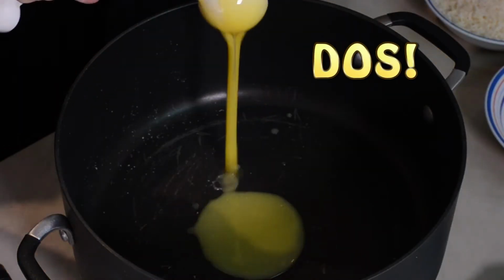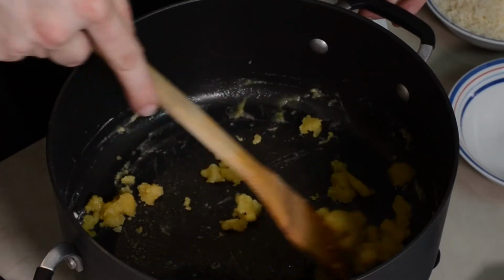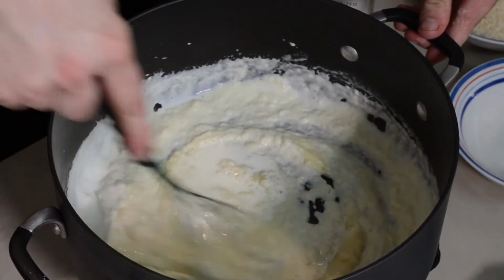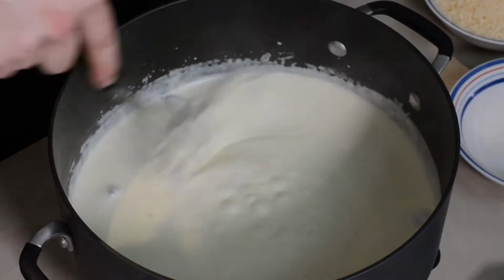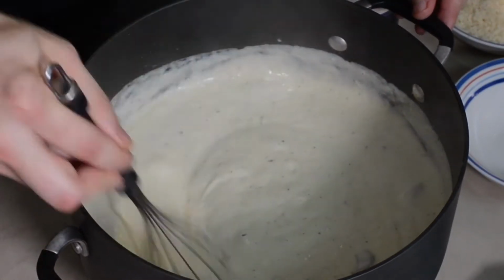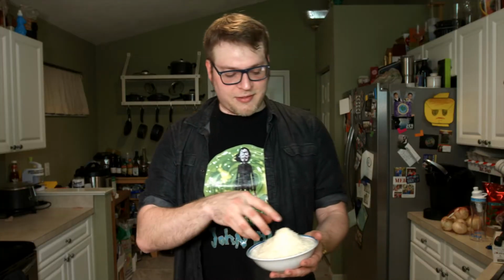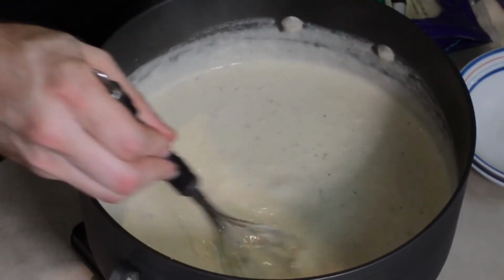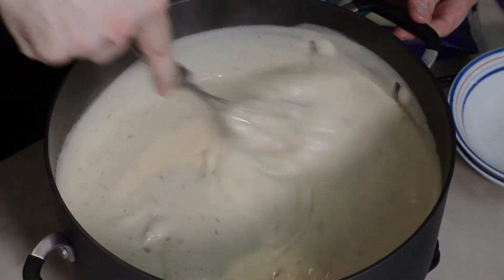HOW TO MAKE EASY ALFREDO SAUCE AT HOME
EPISODE 7 - LET'S GET SAUCY!

Don’t you DARE feast on the fear-ttucini afraid-o of the kitchen!  Take my hand and I will guide you to making the best Alfredo sauce of your life!

Did you know it's super easy to make alfredo sauce at home?  It's also super good...  like hard to beat for real.  Like you should try it some time, ya dig?

Here's the stuff that'll turn yo cheese silky smooth!